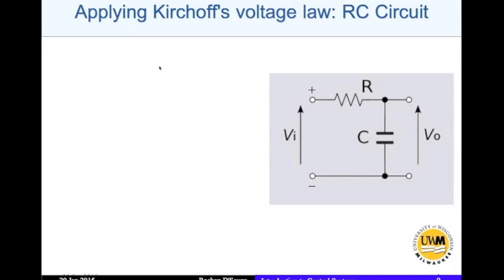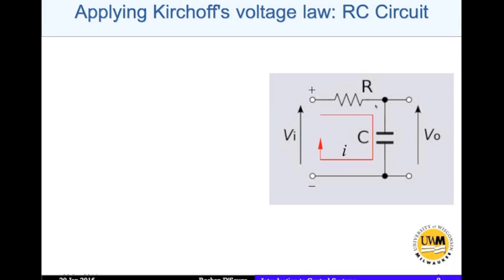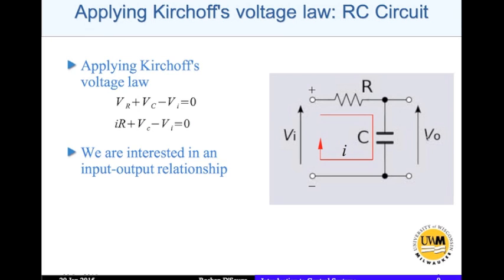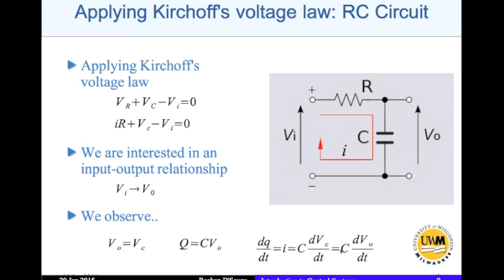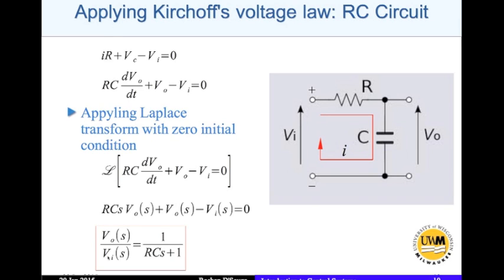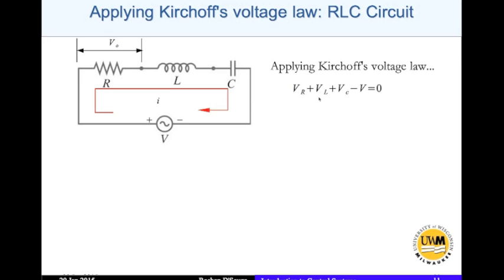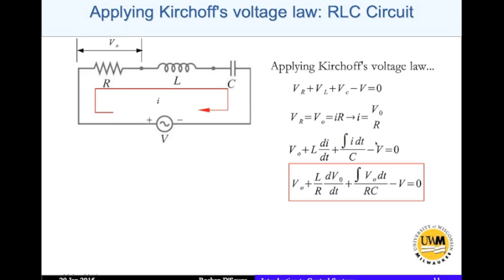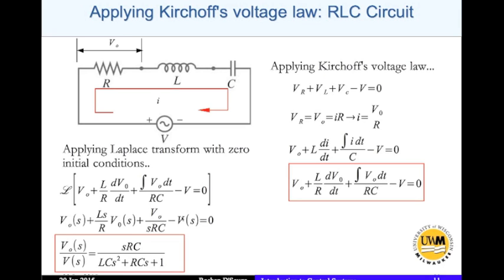Electrical Circuits - Kirchoff's voltage law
We solve for the governing differential equations of a RC and then a LRC circuit